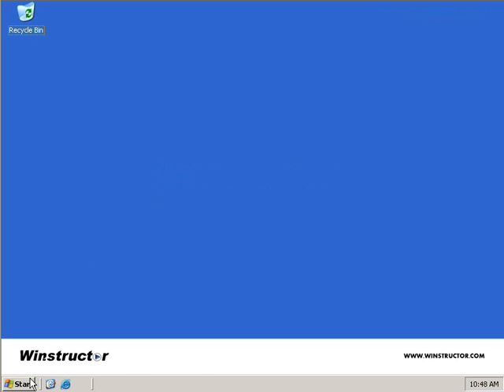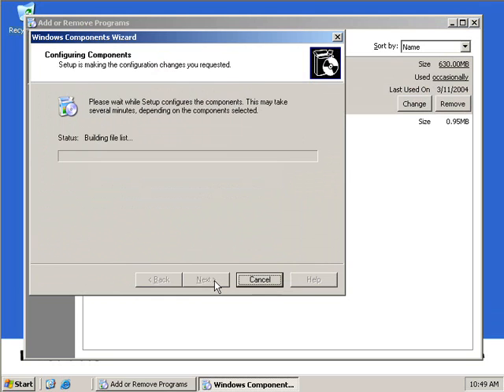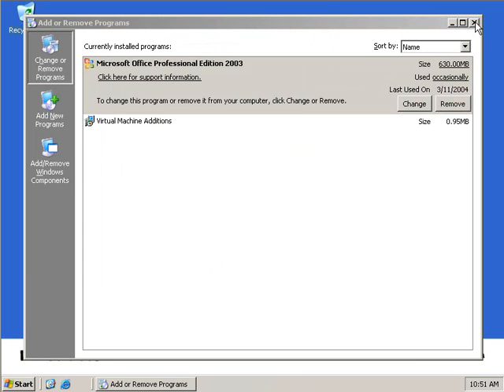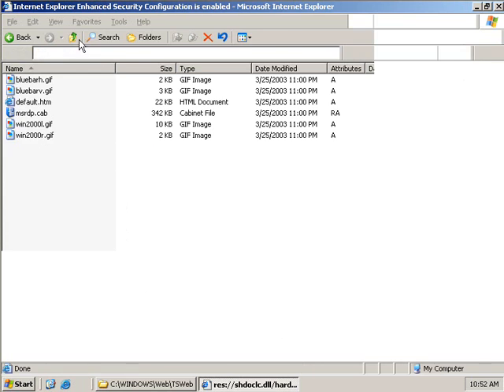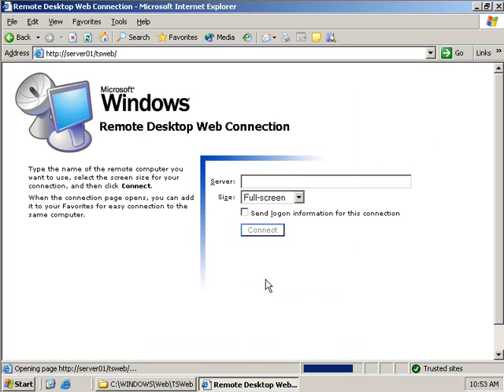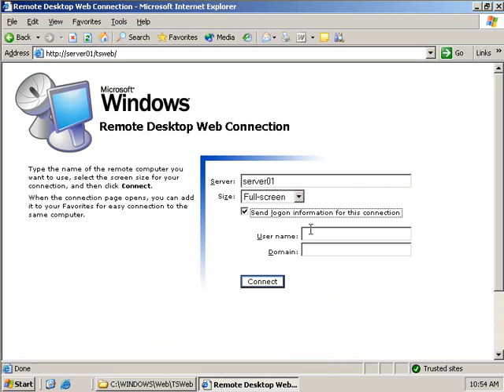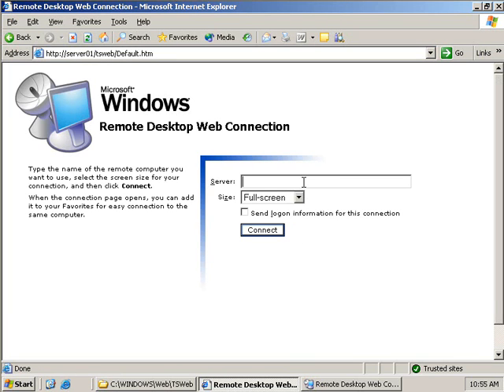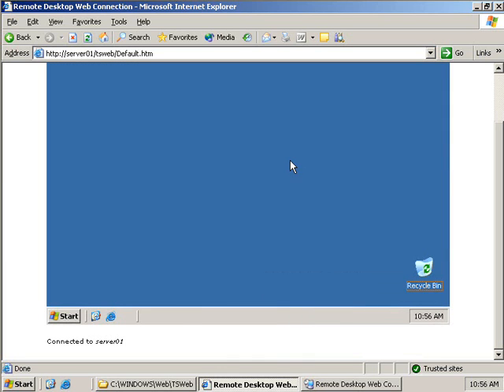[fix]-[NoDRM]-30 - Remote Desktop Web Connection.wmv